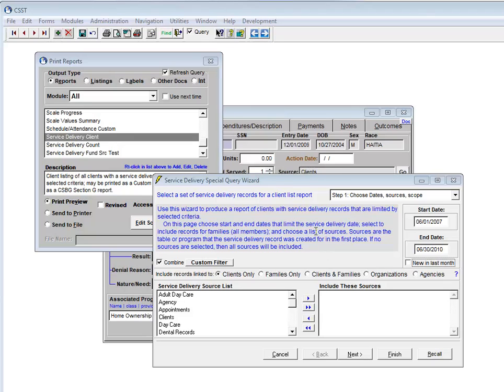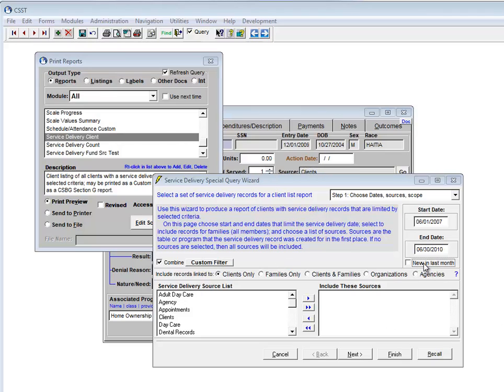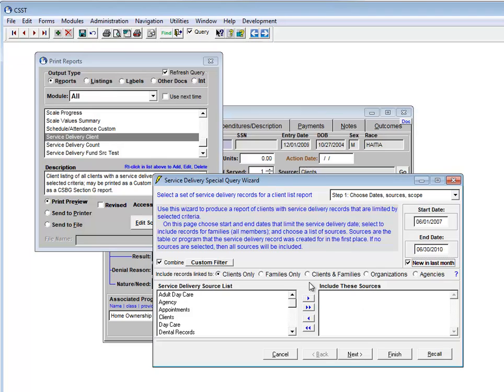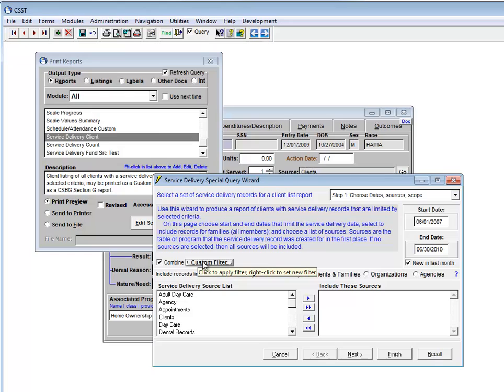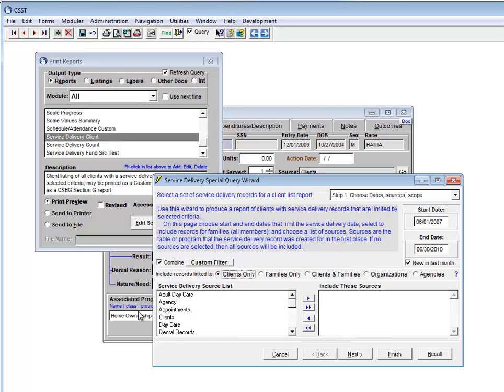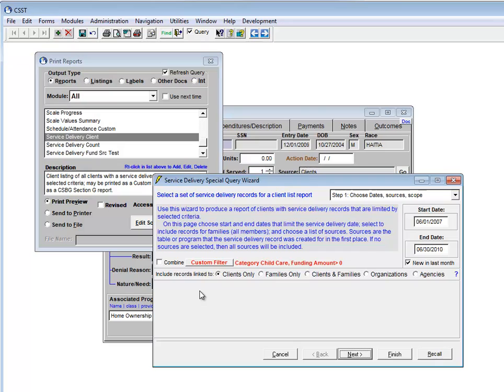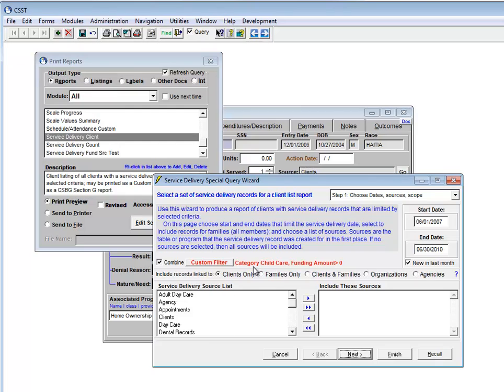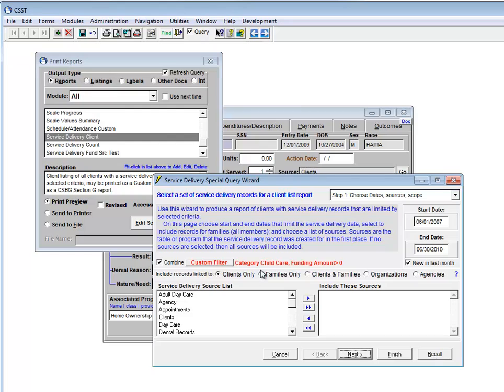Service Delivery Clients Report Part III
Using the Service Delivery Clients Report to produce reports based on a list of clients or families that have received service delivery records filtered by your choice of conditions. Use of "New in Last Month" check box and application of custom service delivery filter conditions.